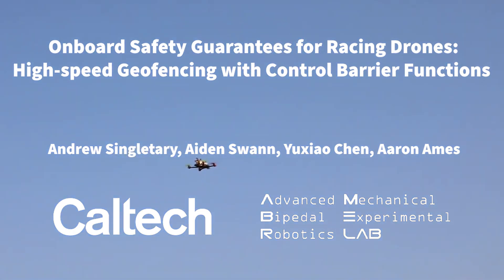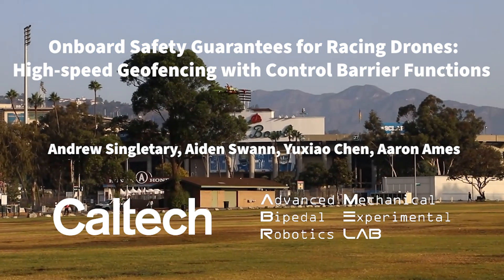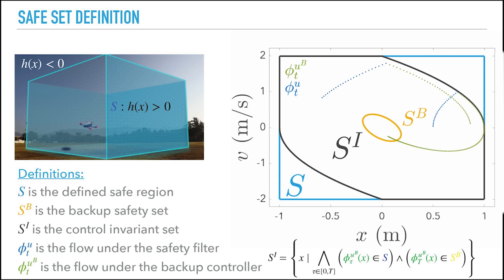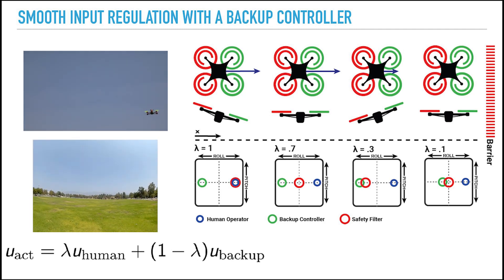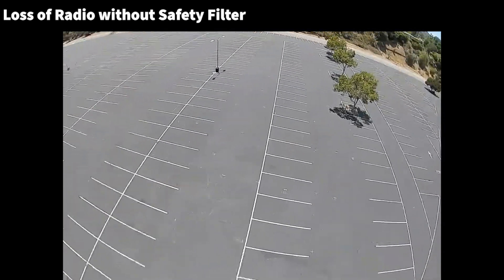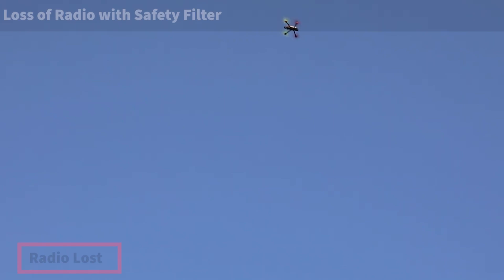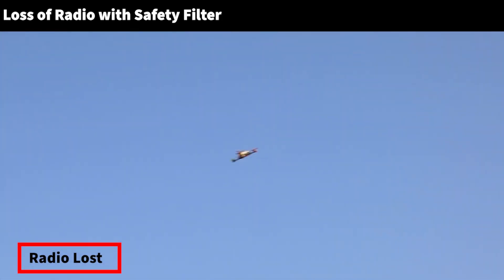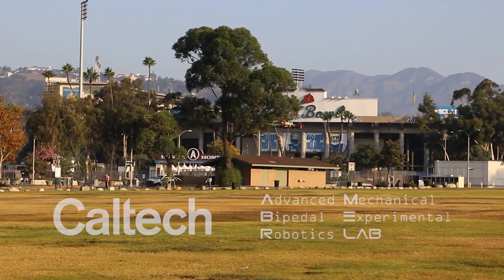Onboard Safety Guarantees for Racing Drones: High-speed Geofencing with Control Barrier Functions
Supplementary video to the RA-L Paper (also to appear at ICRA 2022): "Onboard Safety Guarantees for Racing Drones: High-Speed Geofencing With Control Barrier Functions"